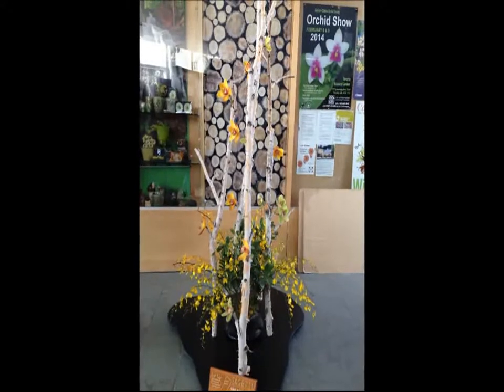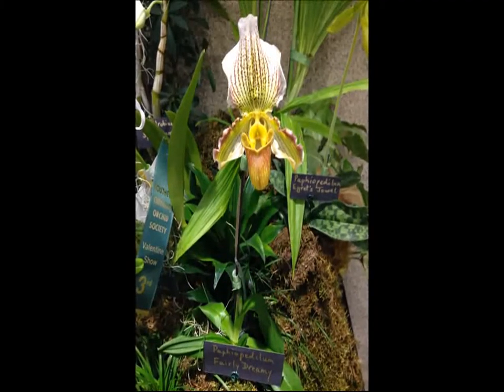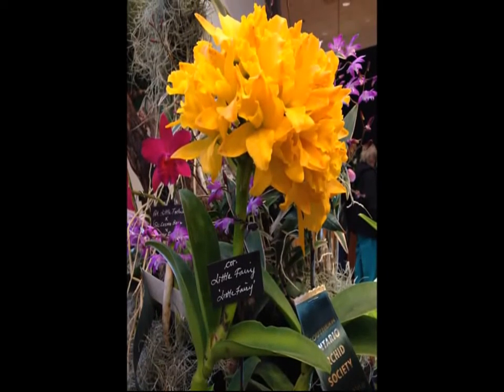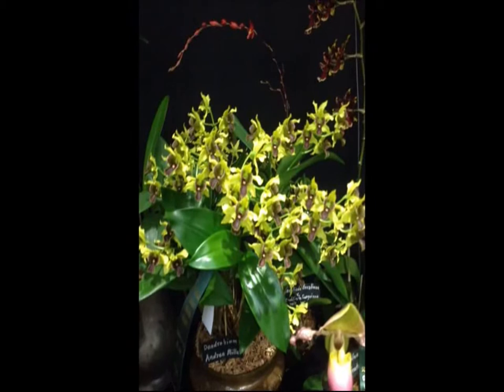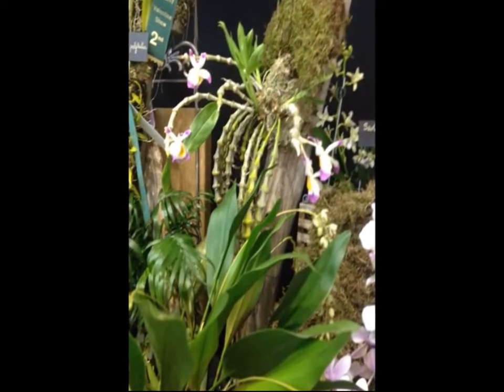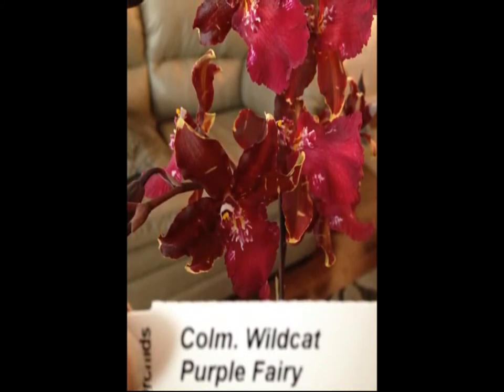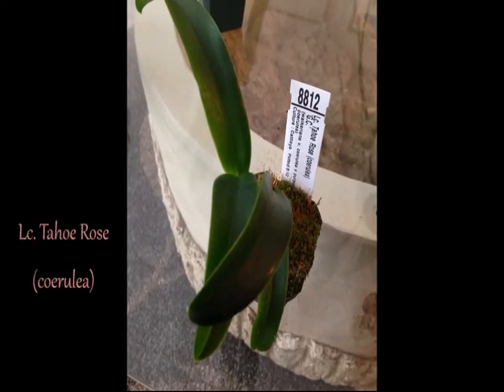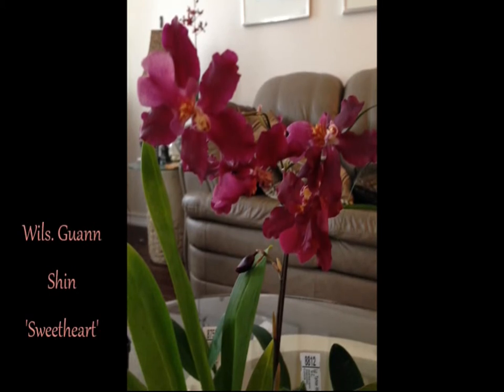My visit to the Orchid Show and new additions to our collection!!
Take a look at some of the stunning displays that were there at the SOOS Orchid Show 2014. I also share some of the Orchids that we added to our collection.